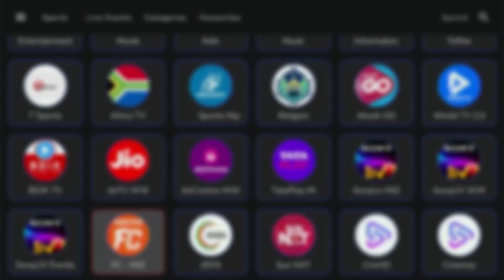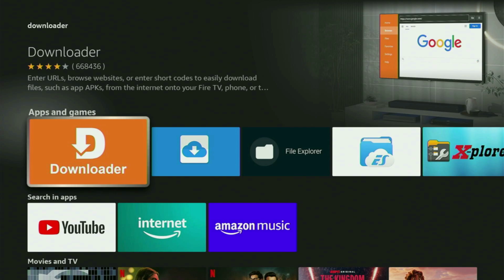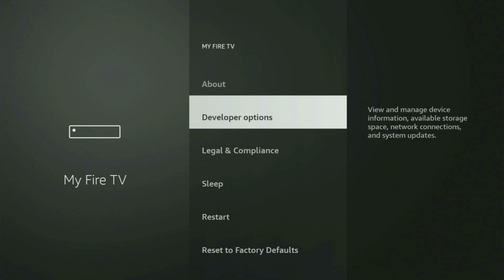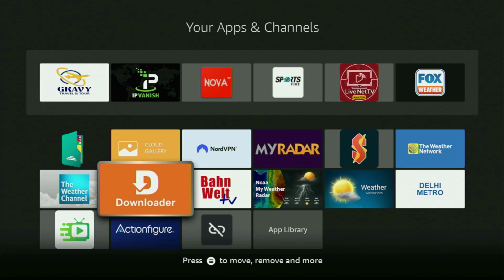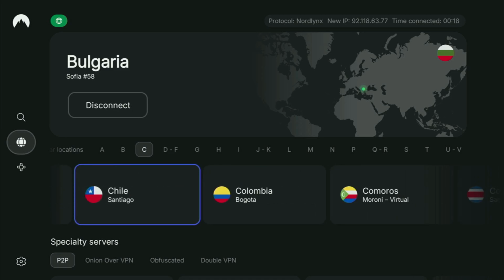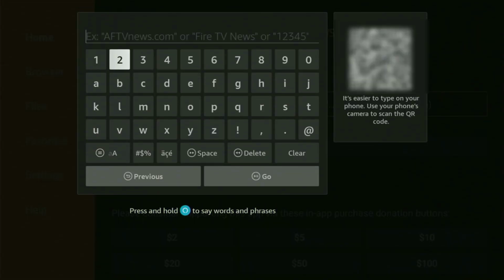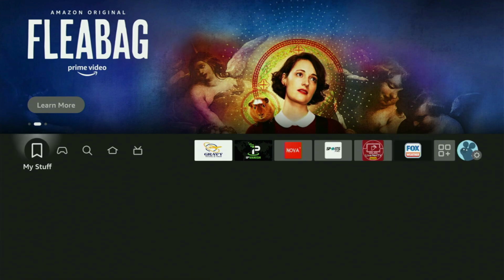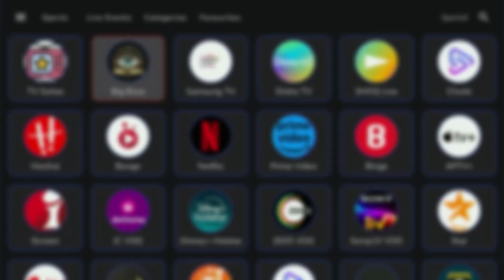AMAZING Firestick SPORTS App to Download in 2025 (thank me later)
Looking for a nice sports app to download on a Firestick in 2025? In this guide you'll learn how to download top sports app on a Firestick.